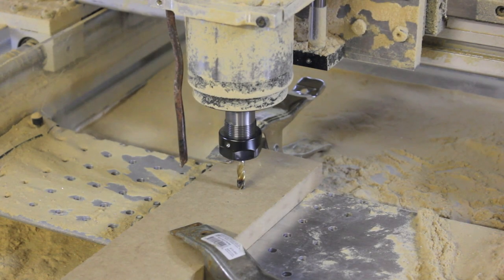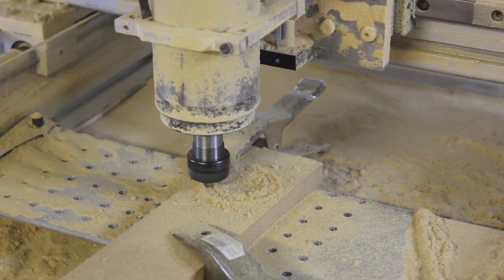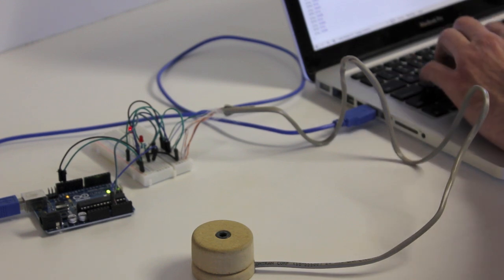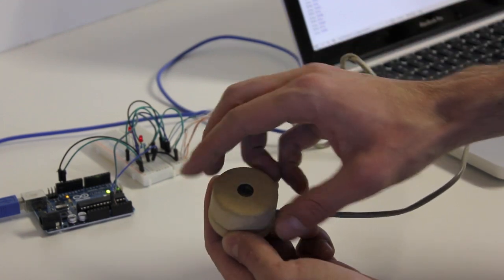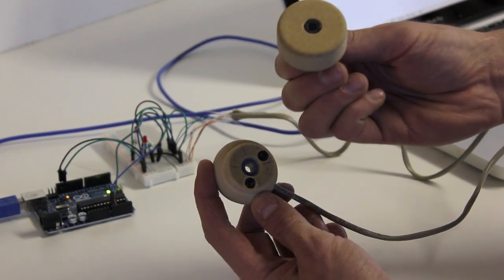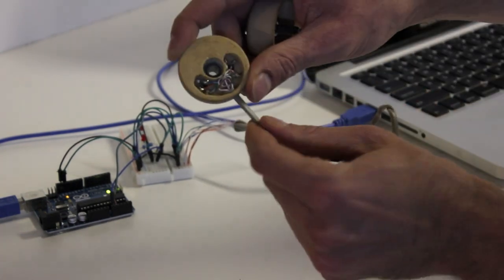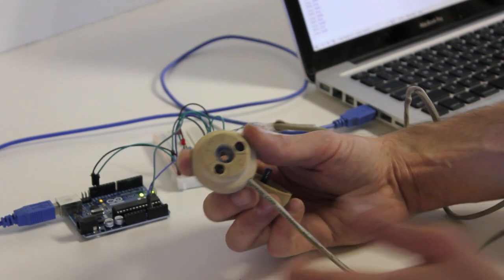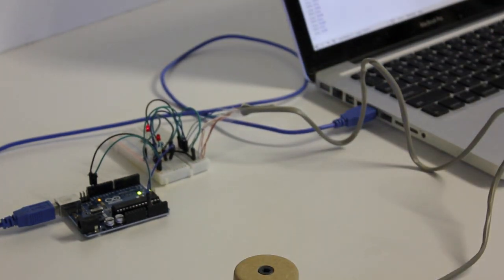DIY Rotary encoder knob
Using some stuff I had laying around I was able to create a knob that controls an html5 oscillator by way of binaryjs, nodejs, and node-serialport.